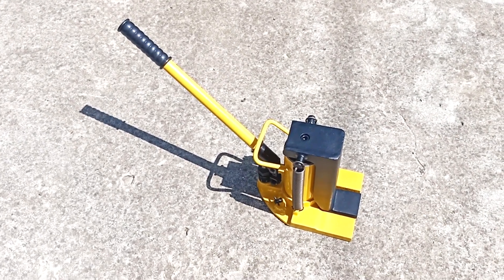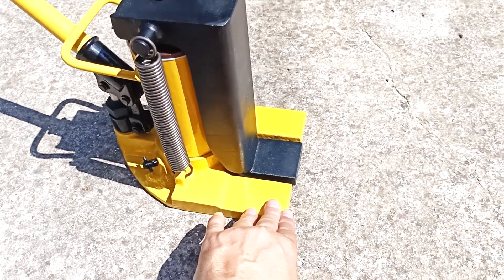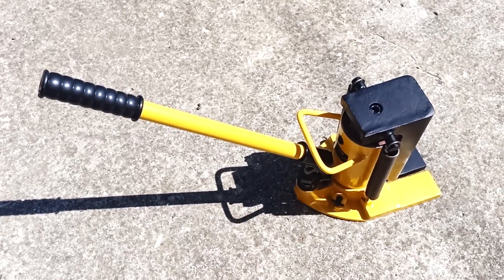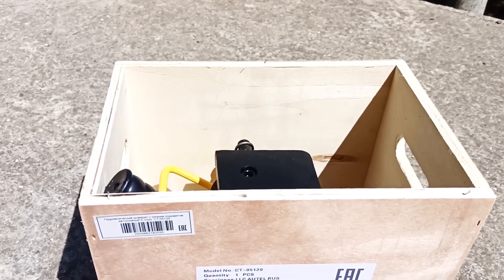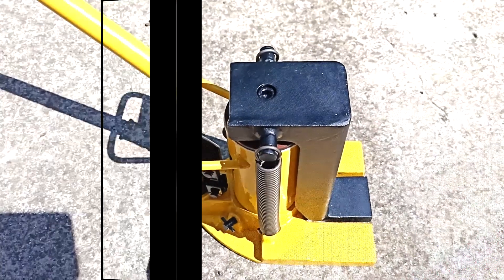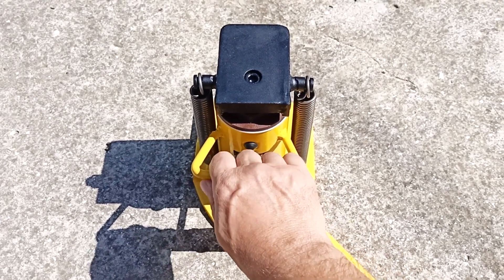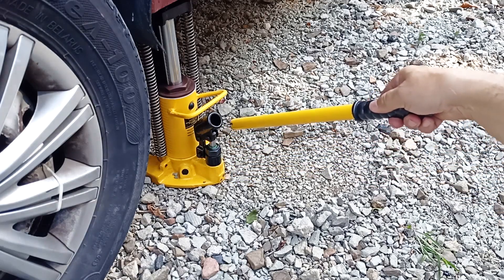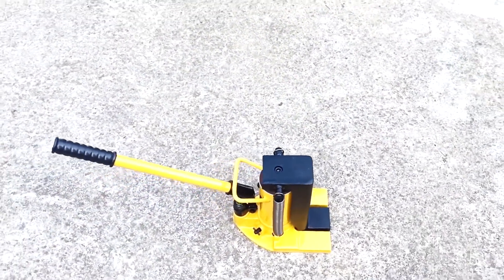Hydraulic jack with low pickup. Bottle jack for cars and construction. How to use a low-lift jack?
Low-lift jack | Hydraulic jack | Bottle jack
Let's take a look at the CT-05120 low-lift hydraulic jack from CARTOOL. In this video, I'll tell you how to use the jack and what it's for. In fact, it's a bottle jack, but with significant modifications. This hydraulic jack can lift loads from a level of 16 mm with a force of 2.5 tons, and with a force of 5 tons from a level of 22 cm. The low-lift hydraulic jack can be used in construction, manufacturing, cargo transportation, auto repair, and everyday life. This is a universal hydraulic tool that can help many craftsmen.

- Jack with lower grip on Aliexpress.

- this is a video in Russian.

00:00 - Low-lift hydraulic jack. What does low lift mean?
00:21 - Use as a bottle jack.
00:30 - Large support platform - the advantage of the jack.
00:56 - How low-lying objects are usually lifted now. Disadvantages of a crowbar.
01:18 - Using a jack for construction.
01:39 - Using a jack in production.
01:49 - Using a jack when transporting goods.
02:14 - Using a jack when repairing a car.
02:24 - Using a jack in everyday life.
02:44 - Jack packaging. Jack box.
03:18 - Jack design. Jack support.
03:26 - Platform for lifting goods. Platform dimensions.
03:56 - Jack lifting capacity.
04:08 - Load lifting heights.
04:08 - Return spring function.
04:29 - Features of using the "paw" for lifting loads.
04:44 - Jack handle. Use.
05:01 - Lifting with a jack.
05:13 - Lowering the jack.
05:22 - Filler hole for servicing the jack.
05:25 - Jack carrying handle.
05:30 - Preparing the car for lifting with a jack.
06:00 - Lifting the car with a jack.
06:33 - Lowering the car with a jack.
06:46 - How to use a jack for cars with low ground clearance.
06:55 - Folding the jack. Using a jack box.
07:13 - Support the video about the jack with a like and repost.

Electricity, construction and repair with your own hands - a channel for those who do repairs in their private house or apartment with their own hands. You will learn how to build a house, a garage with your own hands. You will learn how to make heating, plumbing, electrical wiring with your own hands. How to do it efficiently, quickly and inexpensively. The head of the channel is electrical engineer Igor Ekimov, the author of 4 books, videos and articles on electricity, construction and repair.

Hydraulic jack | Bottle Jack | Low-lift Jack